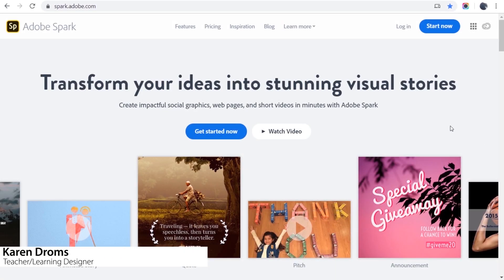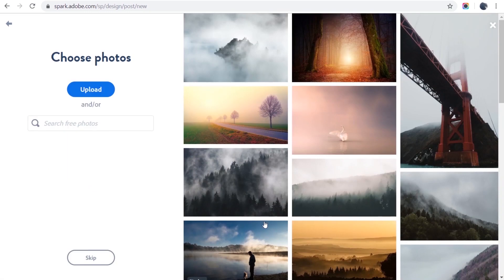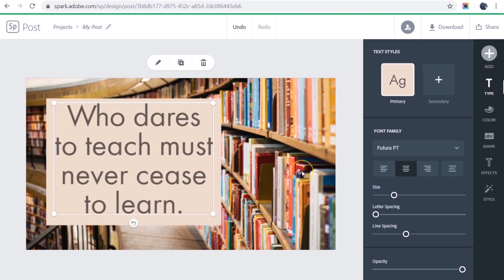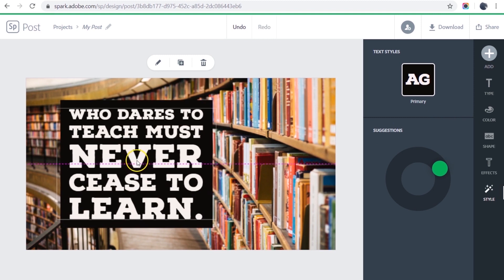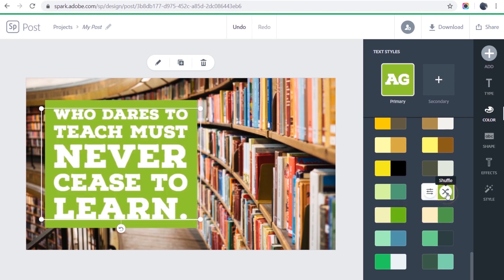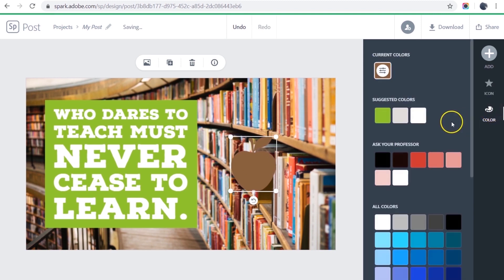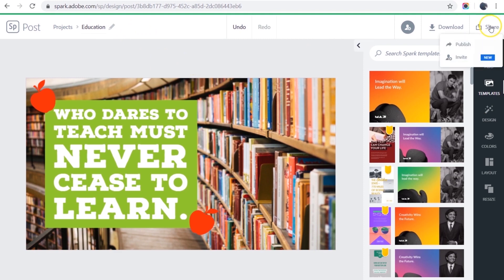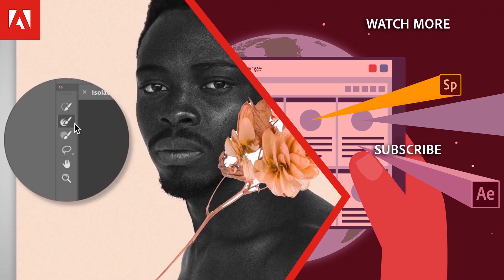Visualzing a Key Quote (1/2) | Adobe Spark Tutorial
Part 1 of 2. Karen Droms demonstrates how to visualize a quote using digital storytelling principles and Adobe Spark Post.

This video was created to support the free 'Adobe Creativity in Every Class' course - part of the Get Started series on the Adobe Education Exchange.

Adobe Spark is available for free on browser and tablet.